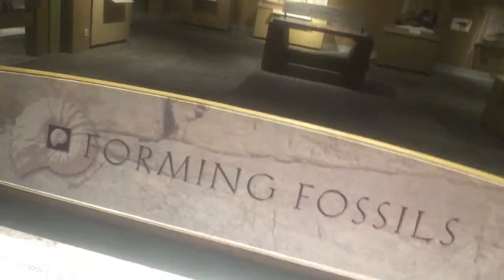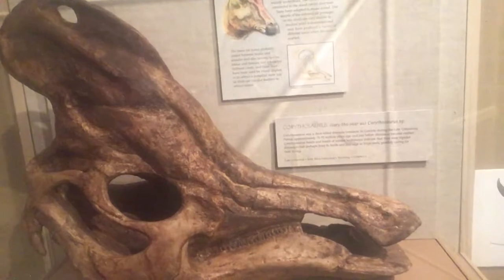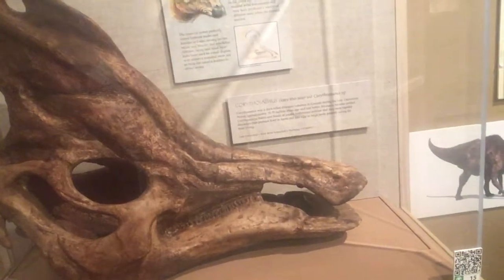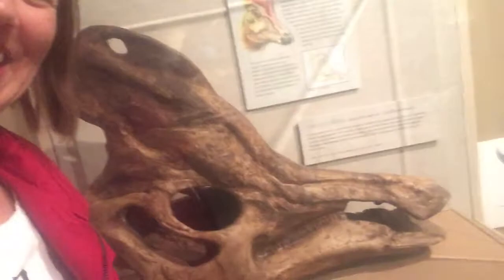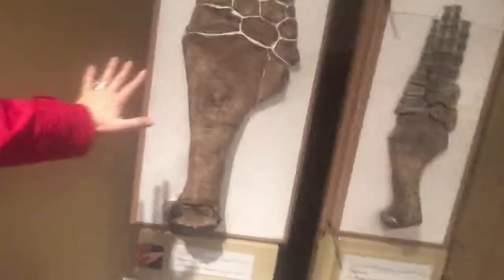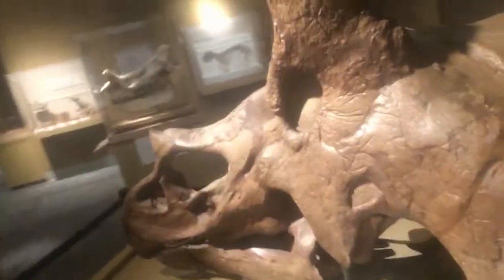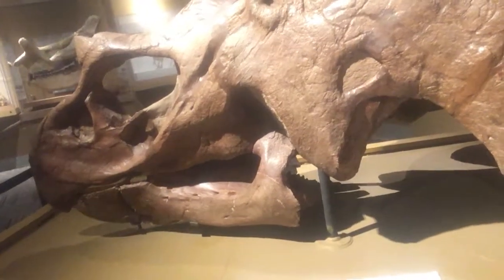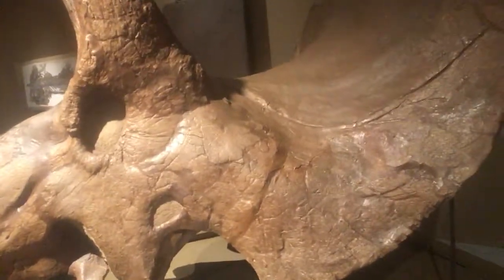Dinosaurs at the Boulder Museum of Natural History